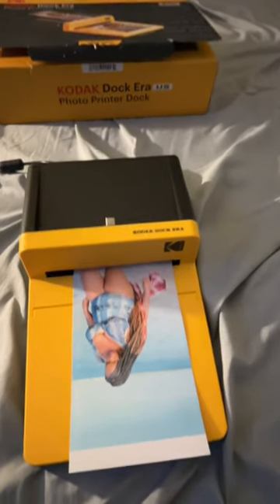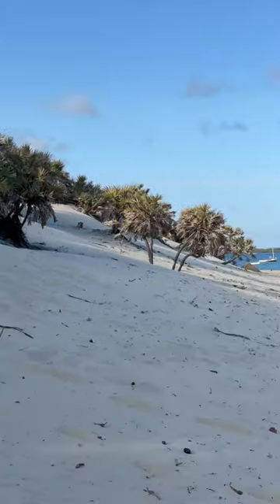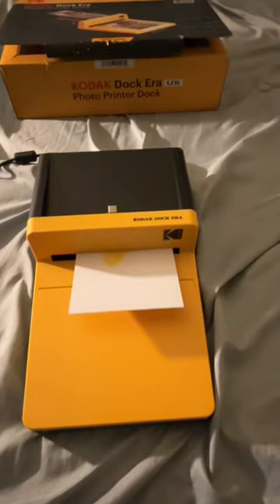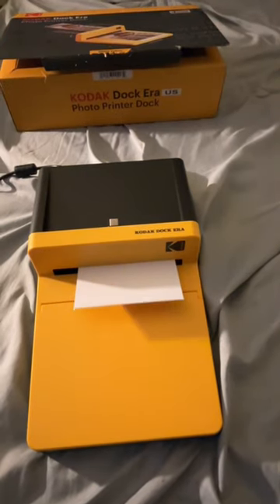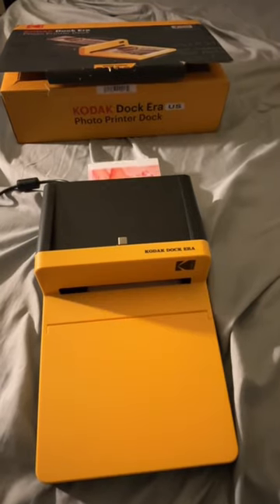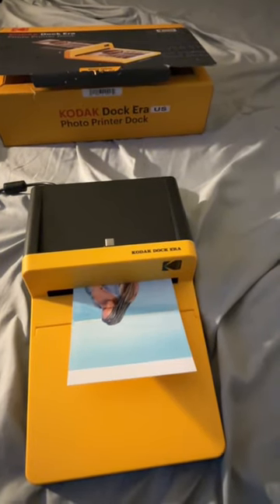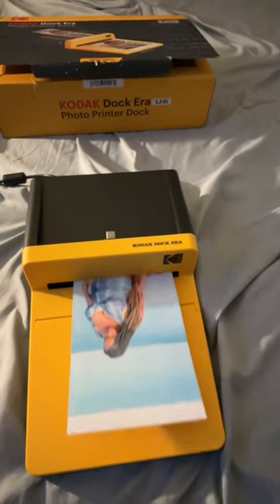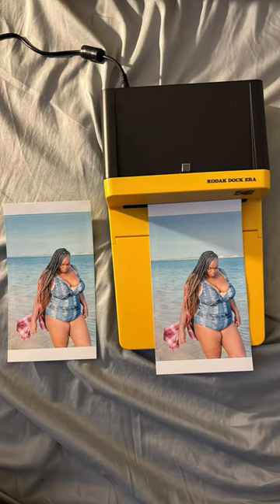KODAK Dock Era Best Bluetooth Instant Photo Printer 4x6 Review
KODAK Dock Era Best Bluetooth Instant Photo Printer 4x6 Review @KodakPhotoPrinter_USA